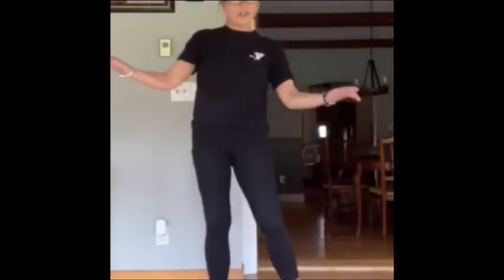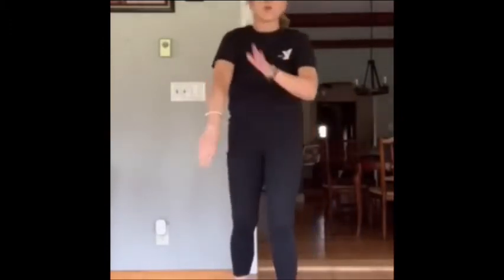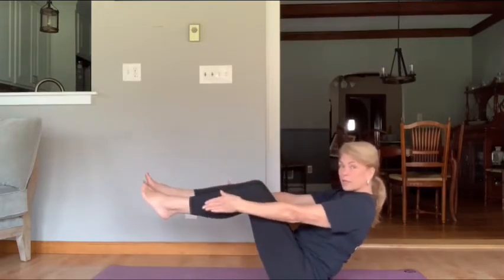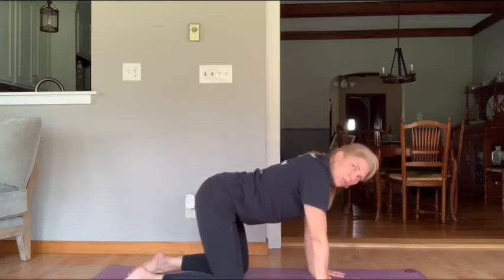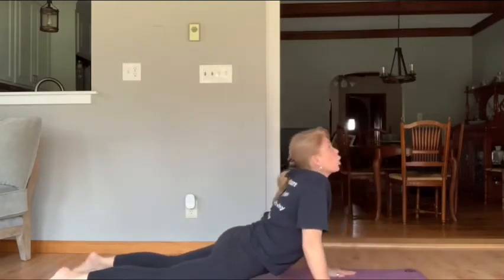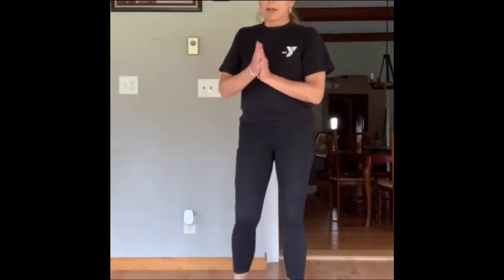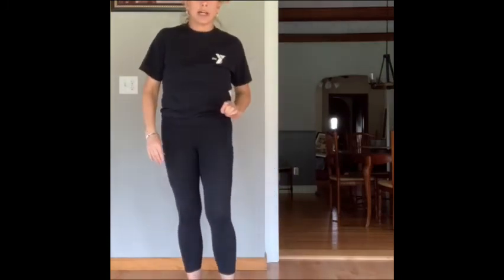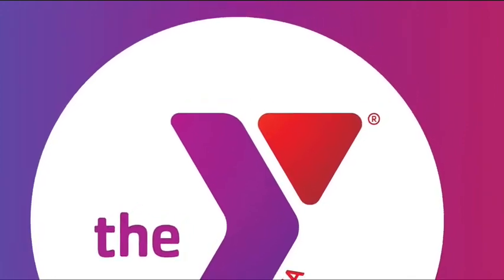Kids Yoga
Kids Yoga with Mrs. Tomassetti from the Meriden-New Britain-Berlin YMCA